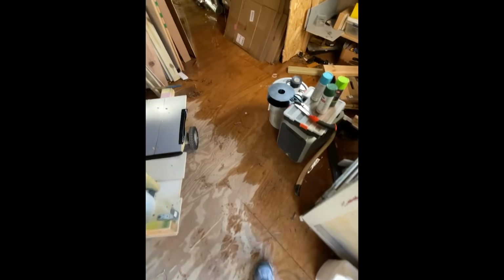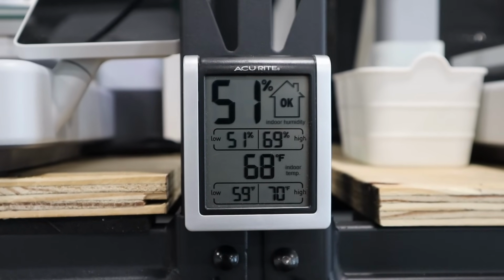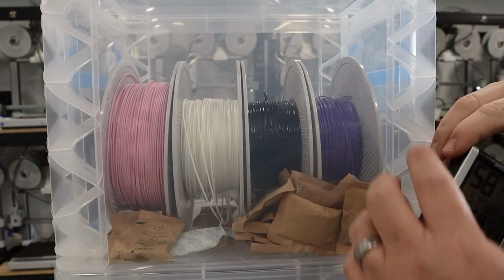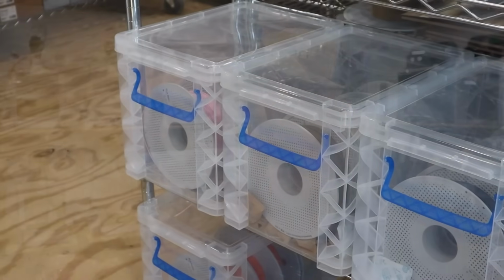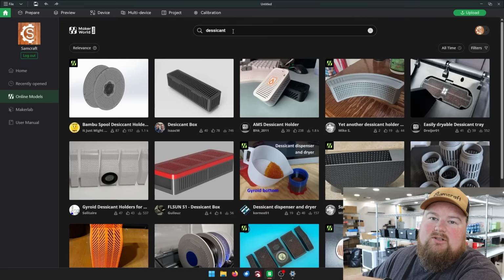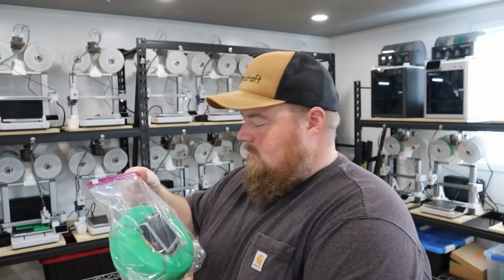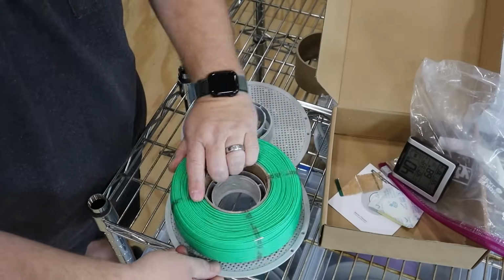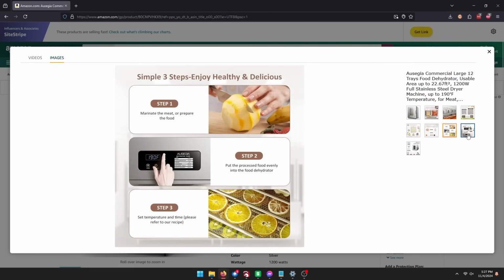Moisture Effects on 3D Printer Filament: Print Quality Test!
🔗 Commercial Dehydrator (for drying filament)
🔗 Small Digital Temperature & Humidity Meters

🔗 Desiccant I Use
🔗 My UPS Power Supply

🌟 Welcome back to Samcraft! 🌟

In today’s exciting episode, we dive deep into the world of 3D printing and tackle an often-overlooked topic: filament moisture! 🧵💧

Join me as I put various filaments to the test to see how moisture affects print quality. We’ll explore:

🔍 Testing New Filament Dryness: Watch as I demonstrate how to check the humidity levels in your filament and why this step is crucial for achieving flawless prints.

🌦️ Wet vs. Dry Filament Prints: I’ll reveal the stark differences in print quality when using wet versus dry filament. You won't believe the visual evidence I captured during these print tests!

📦 Filament Storage & Desiccant Use: I’ll share tips and tricks on how to effectively store your filament to minimize moisture exposure. Learn about the best desiccants to use and how to optimize your storage setup to keep your filaments in top condition.

Whether you're a seasoned 3D printing enthusiast or just getting started, this video is packed with valuable insights that can help you enhance your prints and prolong the life of your filament.

🔷 VIDEO CHAPTERS 🔷

0:00 - Intro
0:35 - The Disaster
1:54 - Adding a Dehumidifier to my 3D Printing Shop
2:58 - What is the Recommended Humidity for PLA Filament
3:33 - The Problem
3:58 - Filament Storage Options for the Bambu A1 3D Printer
4:59 - How I Store My Used Filament
5:50 - Testing Humidity of My Filament Storage Boxes
8:14 - Step One: De-humidification
9:09 - Step Two: Improve My Filament Storage
10:03 - Testing Humidity of Brand New Filament
11:35 - Desiccant Boxes on MakerWorld
15:01 - How Dry is Filament Directly from Bambu Lab?
15:49 - When Did My Issues Start?
16:37 - Symptoms of High Moisture in PLA Filament
17:38 - Confirming Moisture is Causing My Print Quality Issues
18:29 - How to Dry Wet PLA Filament?

19:53 - Food Dehydrator for Filament Drying?
20:51 - Video Wrap Up & Thanks!